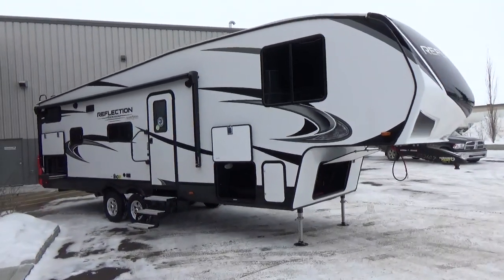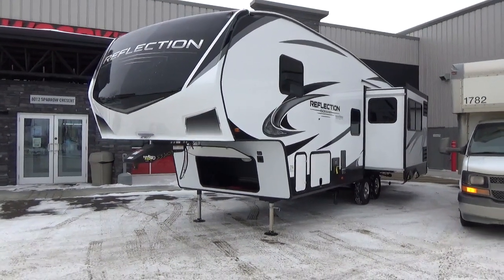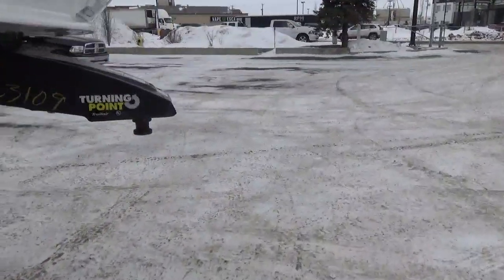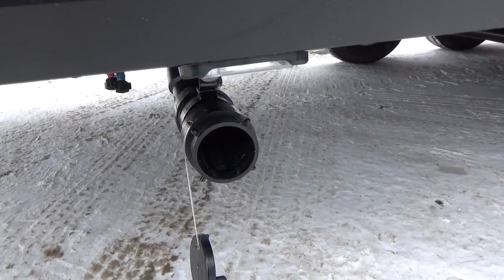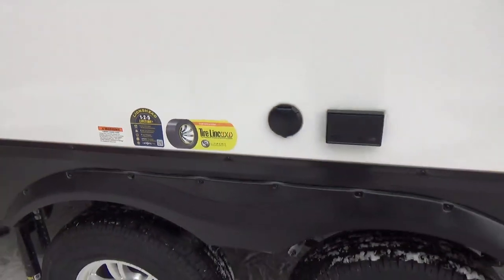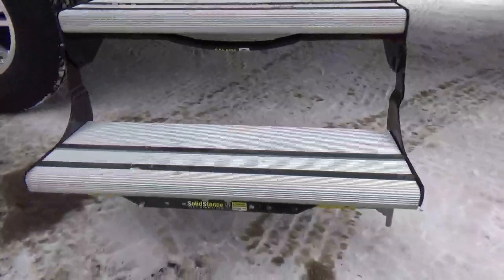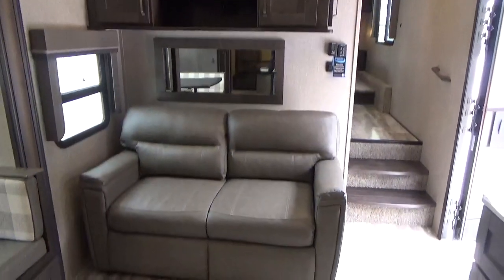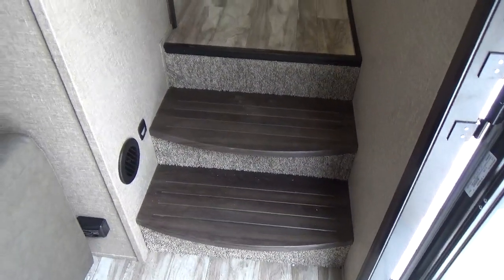2021 Grand Design RV Reflection 150 Series 278BH Fifth Wheel Bunk House w/Exterior Kitchen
Find this amazing RV at Woody’s RV Leduc. Canada’s #1 ⭐️⭐️⭐️⭐️⭐️ customer reviewed dealership!!

8012 Sparrow Crescent
Leduc, AB, Canada
T9E 7G1
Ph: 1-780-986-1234